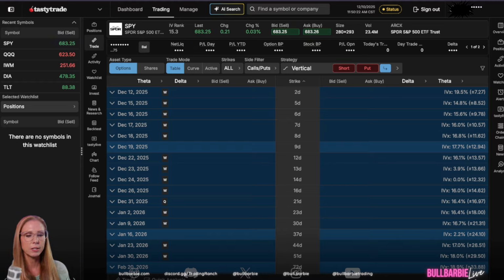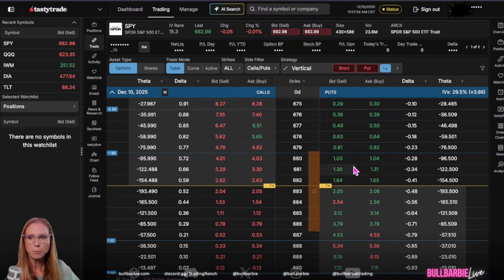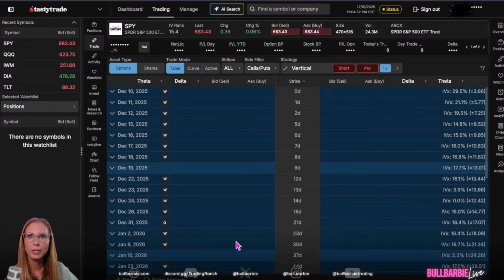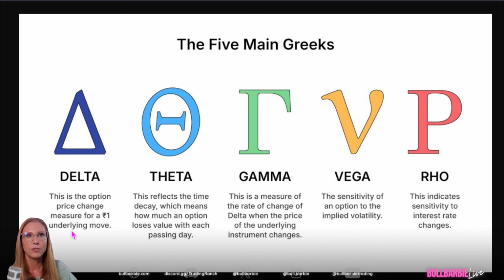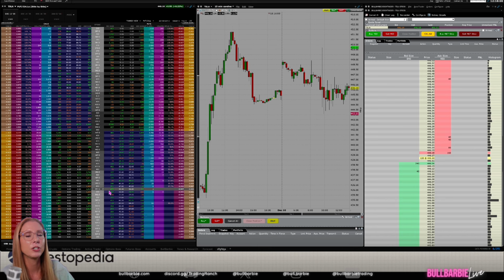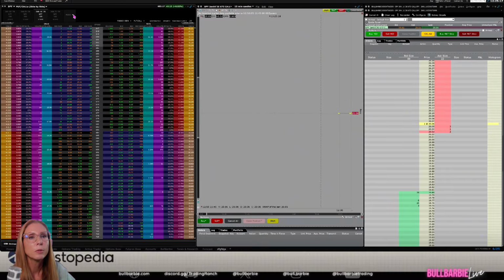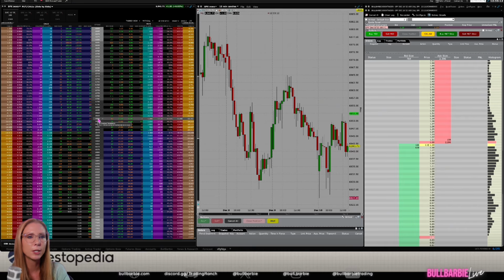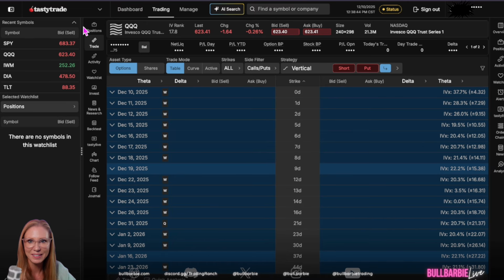Webinar: Options for Day Traders - Calls, Puts, Strikes, Delta, Theta & IV Explained (Recorded LIVE)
Recorded Live from the Trading Ranch Lunch & Learn

This Options Trading 101 class gives day traders a clear, practical foundation in the core concepts you need before placing your first options trade.

In this session, we break down:
• How call options work
• Strike prices and how to choose them
• Delta, theta, and the Greeks that shape risk
• Implied volatility and its impact on pricing
• Essential principles every new options trader should understand

Apex Trader Funding 🚀 or code BULLBARBIE69